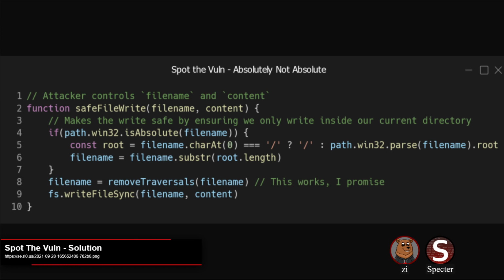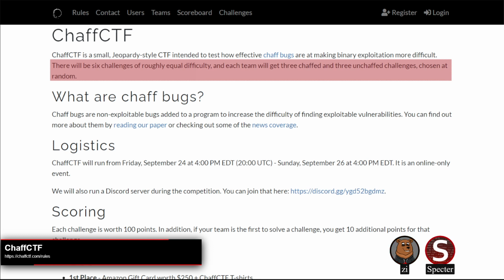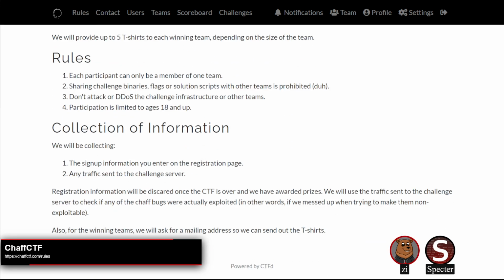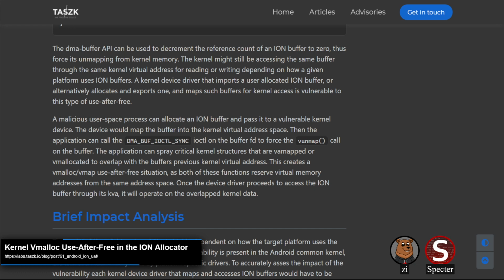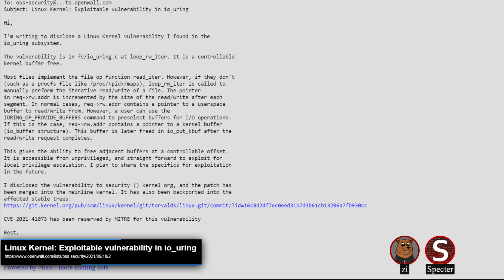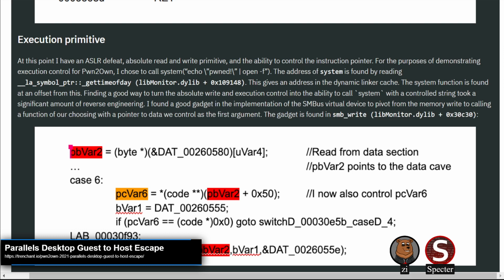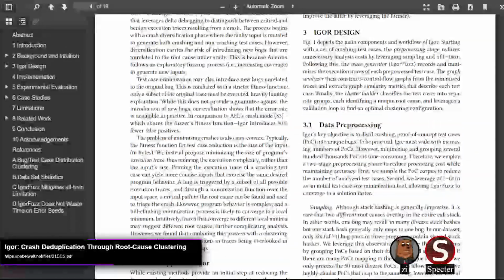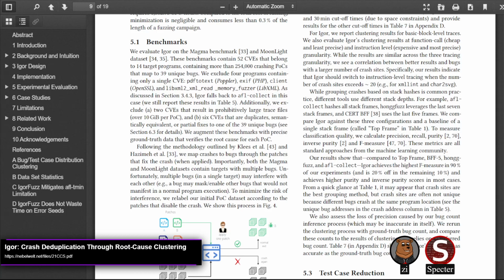086 - Kernel UAFs and a Parallels VM Escape [Binary Exploitation Podcast]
This week we we've got a couple Linux kernel Use-After-Frees and a Parallels guest to host escape.

[00:00:00] Introduction
[00:00:18] Spot The Vuln - Solution
[00:02:53] ChaffCTF
[00:17:10] Kernel Vmalloc Use-After-Free in the ION Allocator
[00:25:31] Linux Kernel: Exploitable vulnerability in io_uring
[00:35:09] Parallels Desktop Guest to Host Escape
[00:46:35] Igor: Crash Deduplication Through Root-Cause Clustering
[00:51:10] Igor: Crash Deduplication Through Root-Cause Clustering
[00:57:57] Deus x64: A Pwning Campaign | RET2 Systems